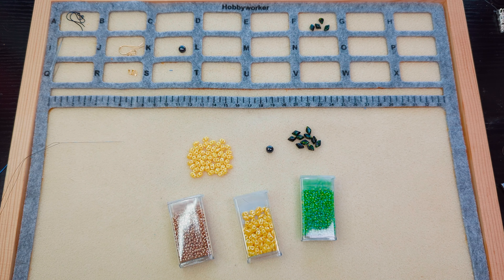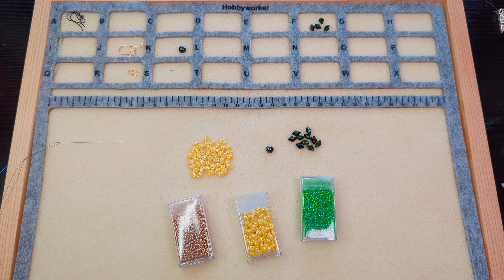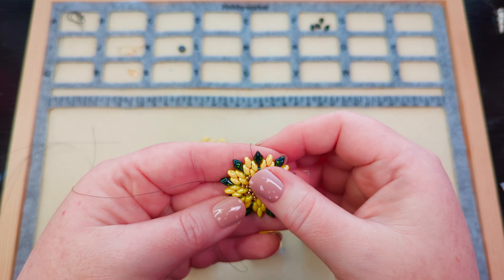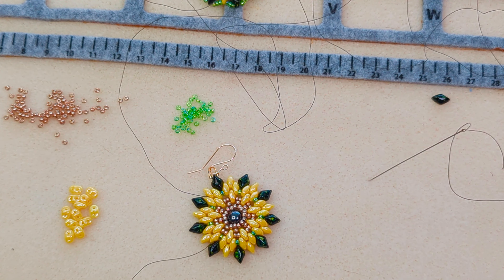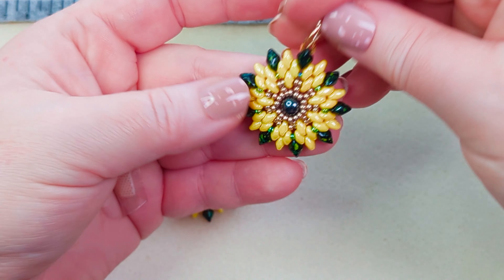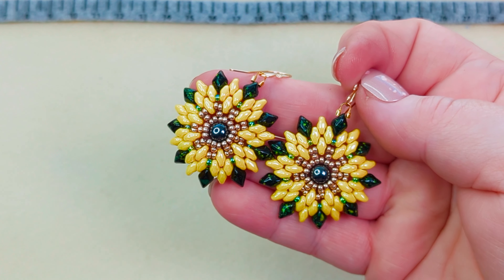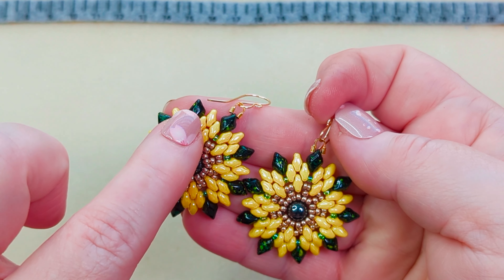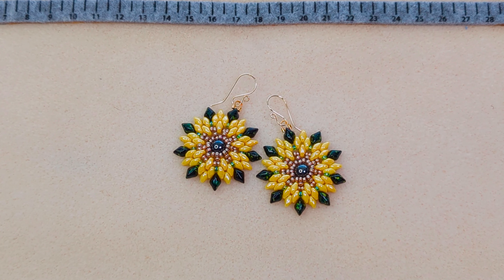Superduo Sunflowers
I unboxed a new subscription yesterday & couldn't stop thinking about using the beads in it to make sunflower earrings. In this video I'll be showing you how to create the component & how to attach a wire guardian for earrings.  In 2 upcoming videos I'll show to how to use this component in a necklace, and how to make multiples into a bracelet.

Each motif uses:
1 x 7mm 2-hole cabochon
9 x Gemduo beads
36 x superduo beads,
1 gram of either 1 or 2 color 11/0 seed beads.

Every day for the month of April I'm making a pair of earrings, and these were my earrings for today.

Hobbyworker Bead Mat and Board